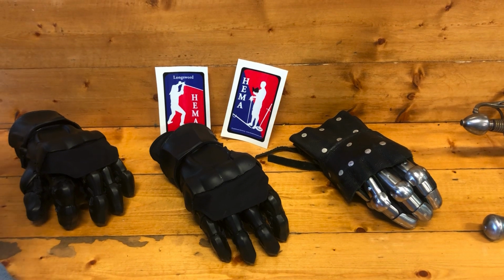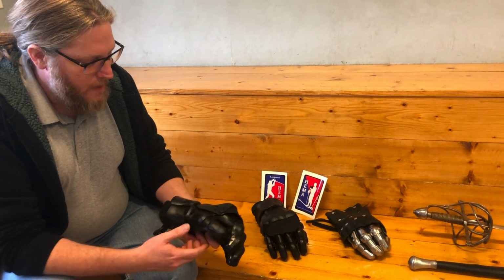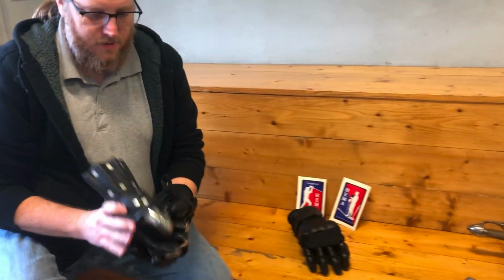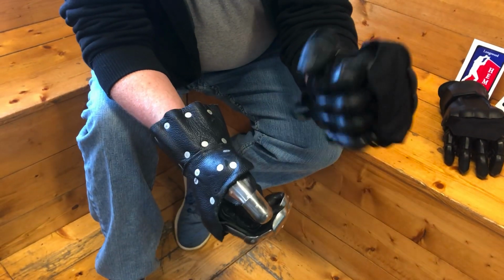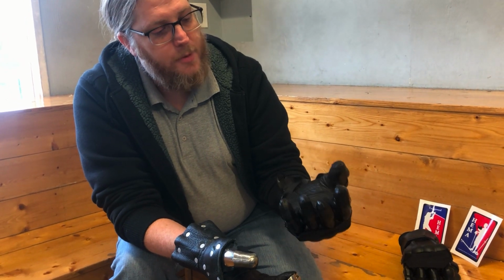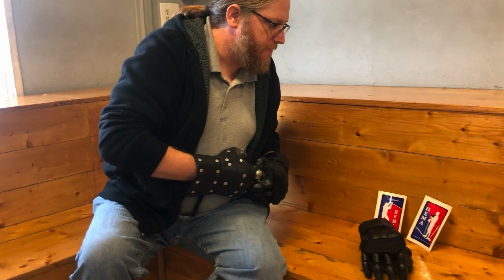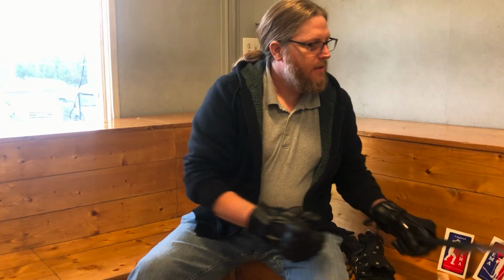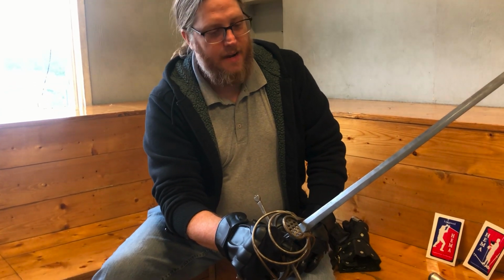ProGauntlet Mk1 Review for the SCA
We had the chance to catch some time with the ProGauntlet Mk1 HEMA gauntlets at the Weird Open HEMA Event in Austin TX. These gauntlets are being distributed in the US by Purpleheart Armory.  I'll let the review speak for itself but you may want this pre-order link after watching ;-)